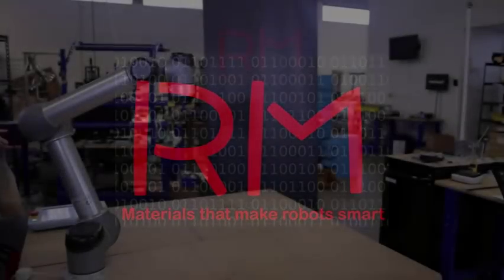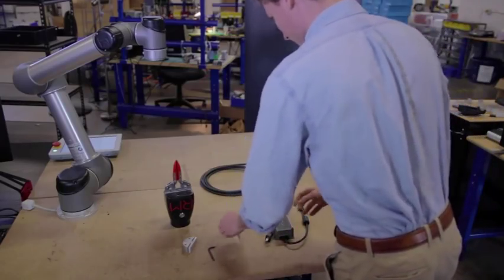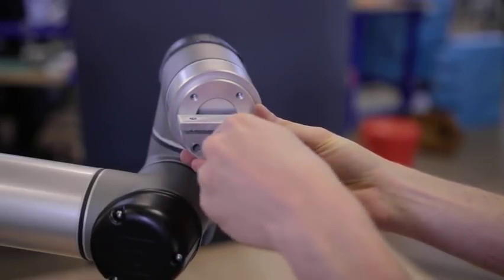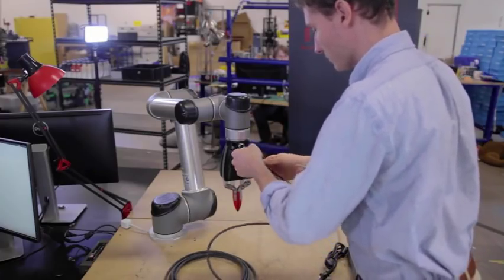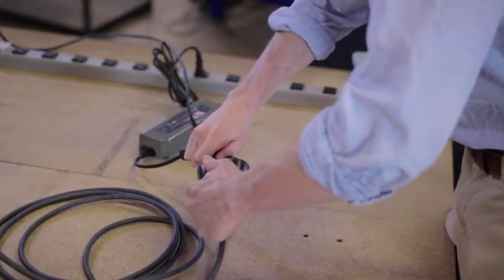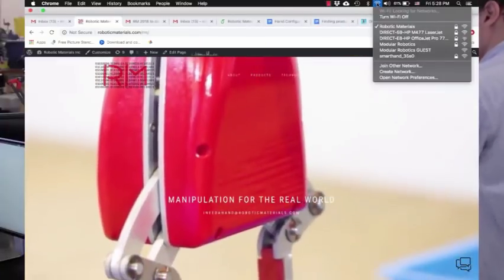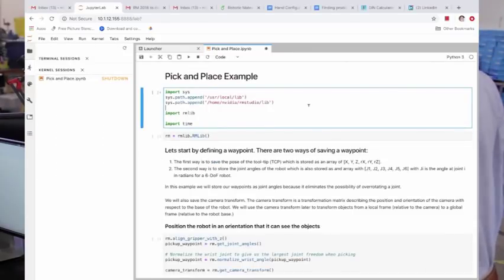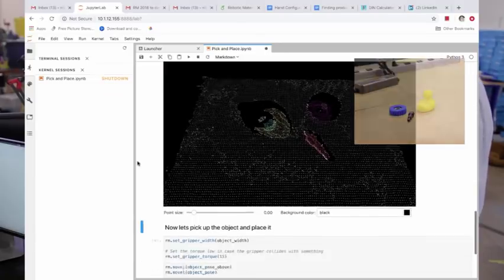Making your robot arm fully autonomous in less than 5 minutes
This videos shows how to install Robotic Materials' Smart Hand on a Universal Robot UR5 and run a first program to pick up random, previously unseen objects in less than 5 minutes.

Robotic Materials' Smart Hand comes with pre-installed Jupyter lab and can be programmed from any browser, taking advantage of powerful AI and ML tools such as OpenCV, Open3D, scikit-learn, and keras.